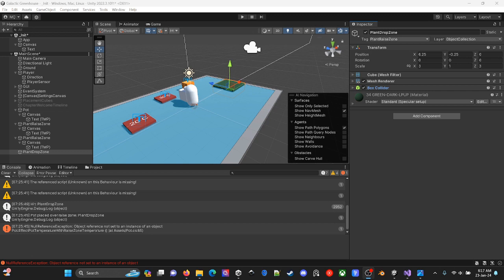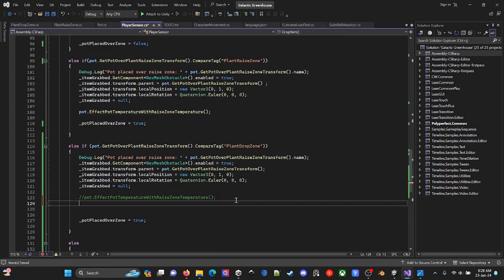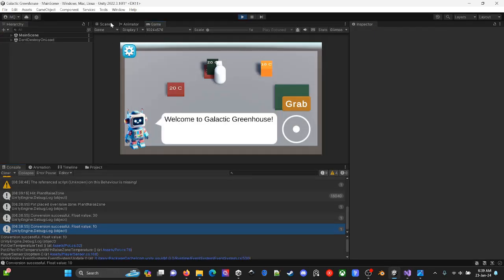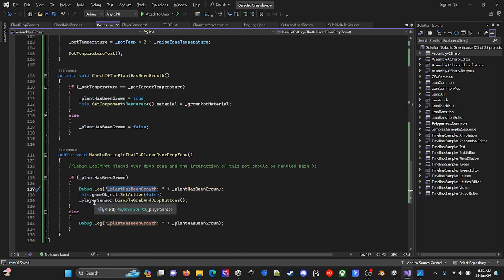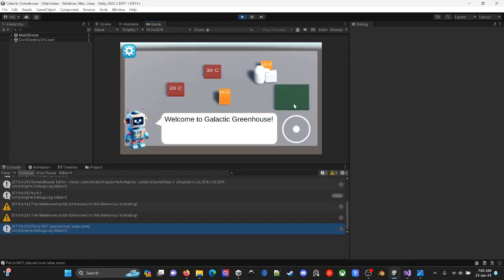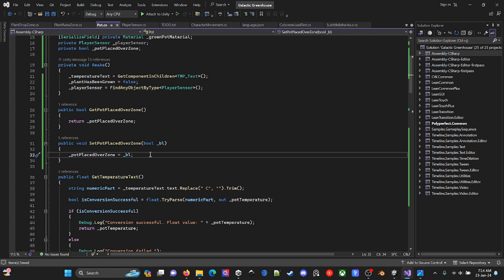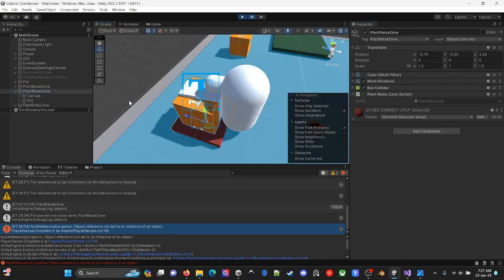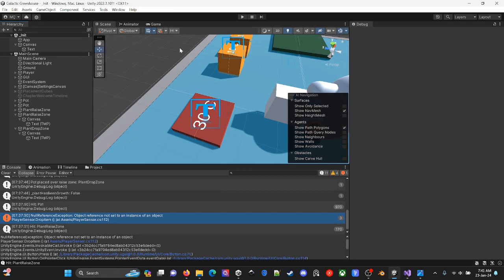Day 04: Fixing Bugs in the Galactic Greenhouse Game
In today's episode, we delve deep into the Galactic Greenhouse game development, specifically dealing with a peculiar bug about the plant dropzone.
This video will give you a solid understanding of how to locate, analyze, and fix similar errors in your game development journey!
Armed with these strategies, you'll be able to tackle any bug that comes your way.